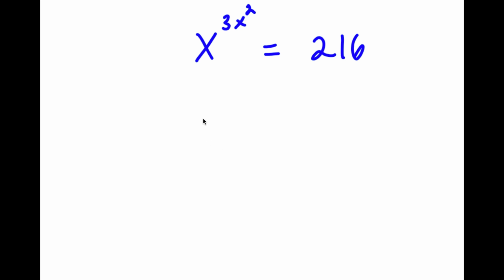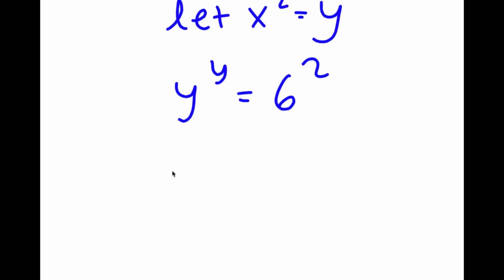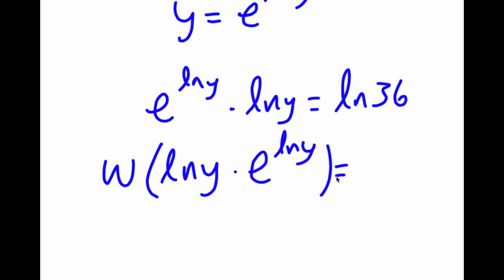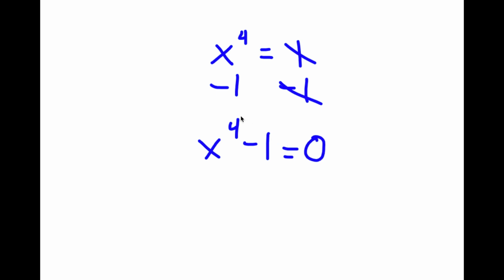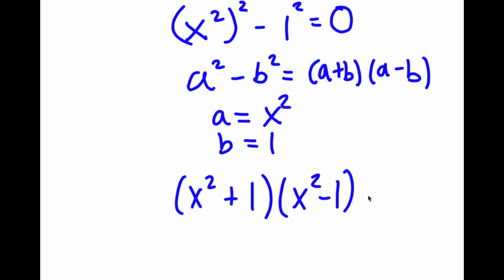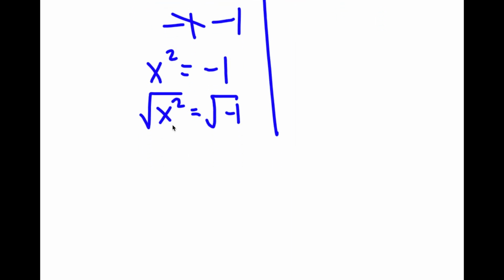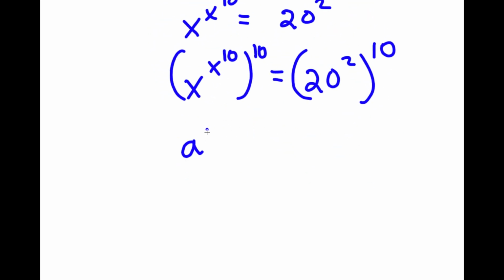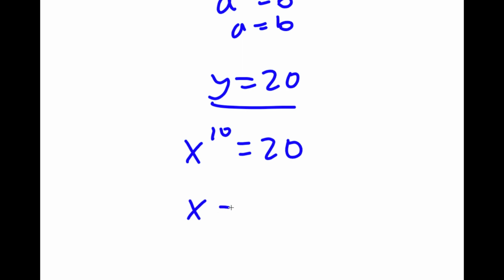The Allure of Exponentials: A Deceptive Equation That Captivates and Confounds